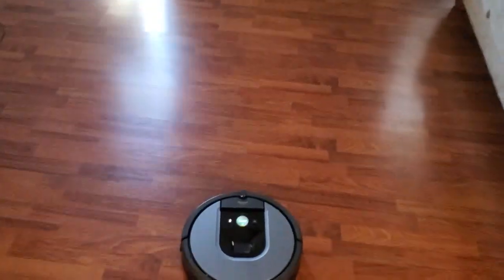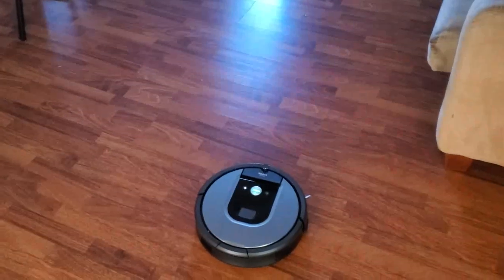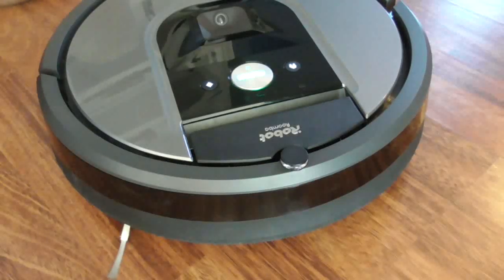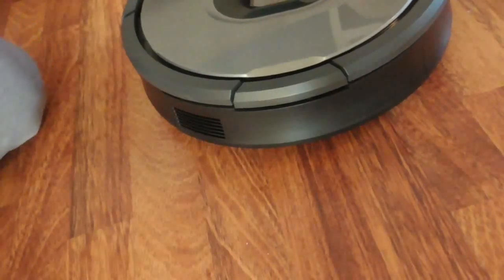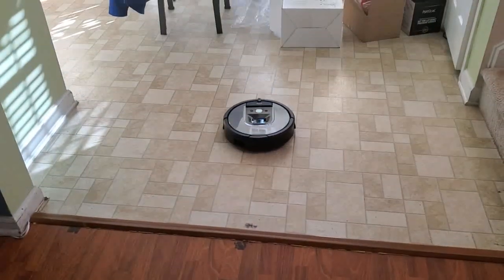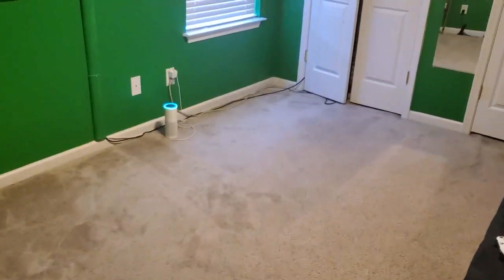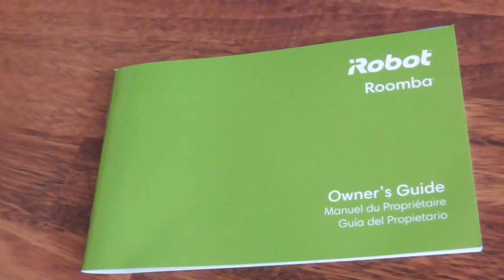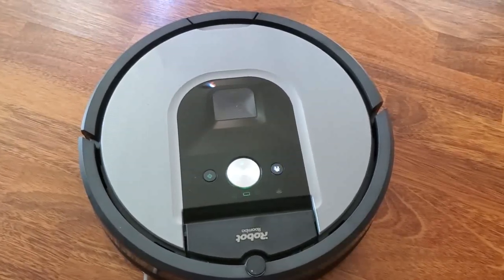iRobot Roomba 960 Robot Vacuum Review with Alexa echo devices on hard floor & carpet Wifi Network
iRobot Roomba 960 Robot Vacuum on Amazon